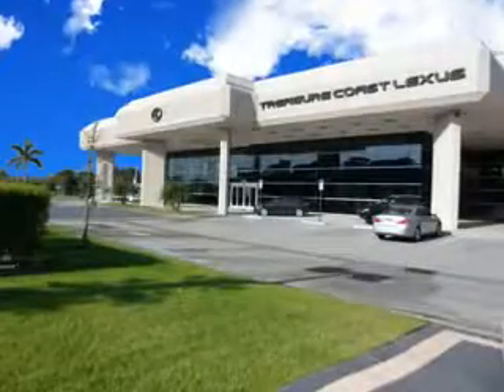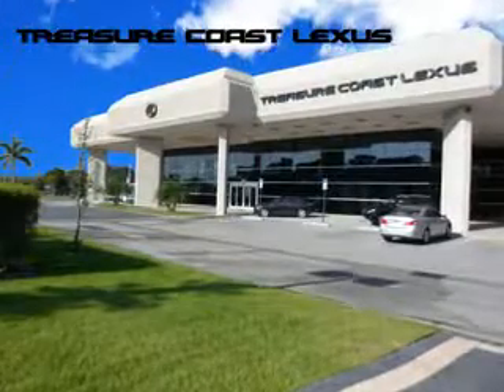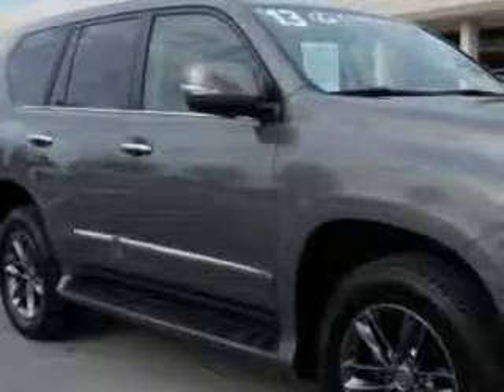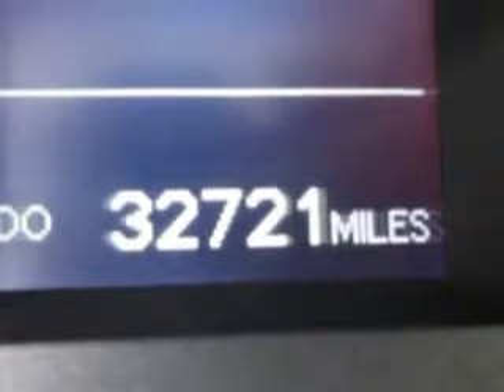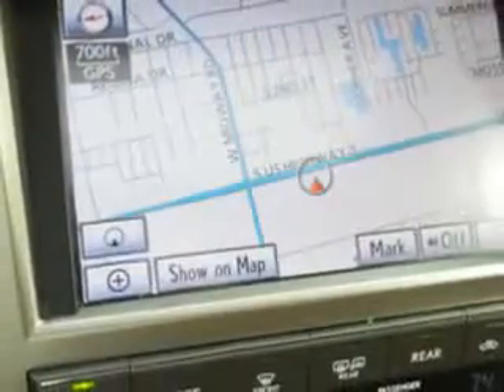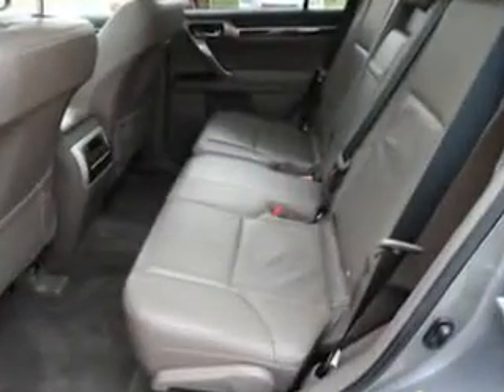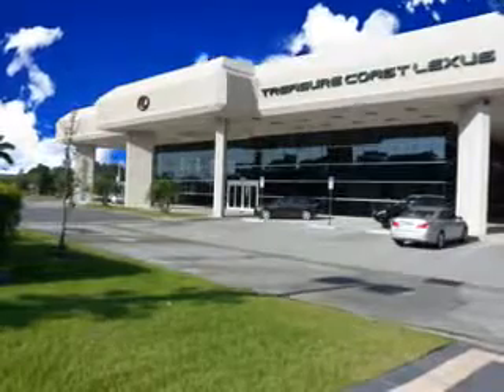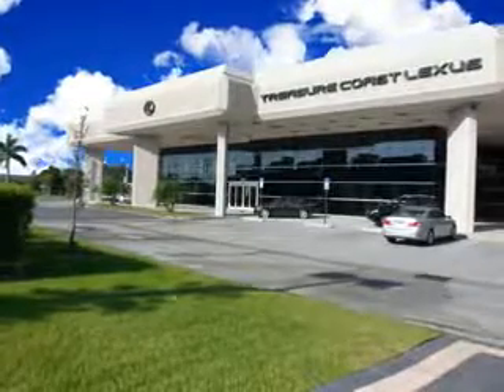2013 Lexus GX 460 Treasure Coast Lexus Fort Pierce, FL 34982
Lexus GX Ready for the very best? Let Treasure Coast Lexus show you what luxury really means. You will love this Gray Lexus Gx 460 SUV 4X4, equipped with an 8 Cylinder engine and an automatic transmission.
MILES: 32,714
VIN:JTJBM7FX1D5059378

5121 U.S. Hwy 1
Fort Pierce, Florida 34982